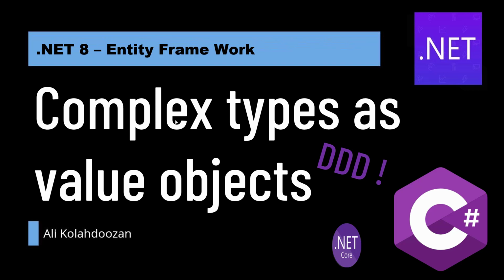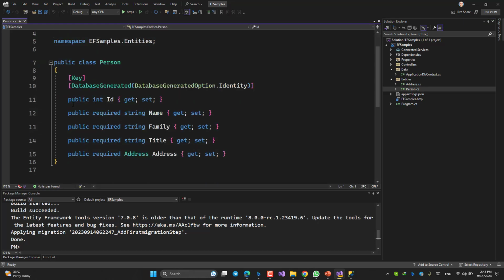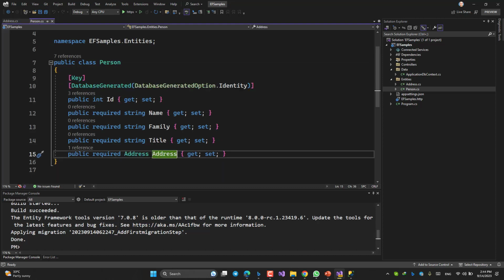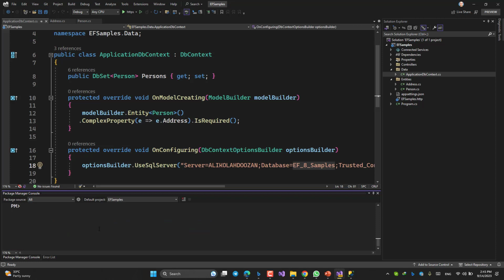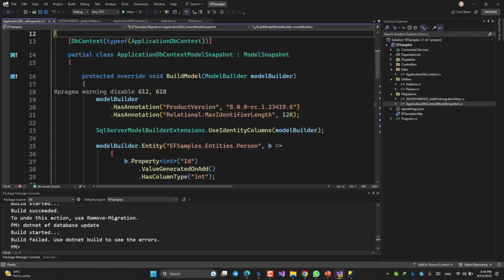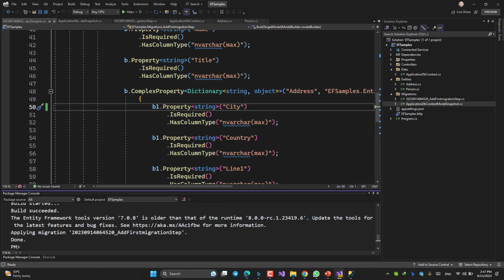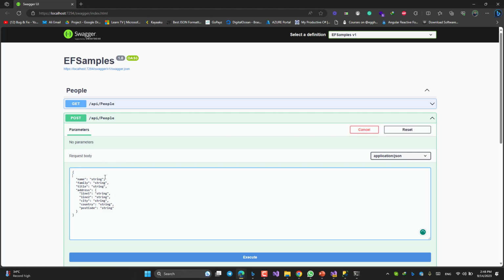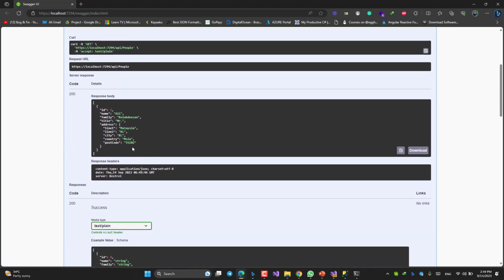DDD in EF 8 - Complex types as value objects